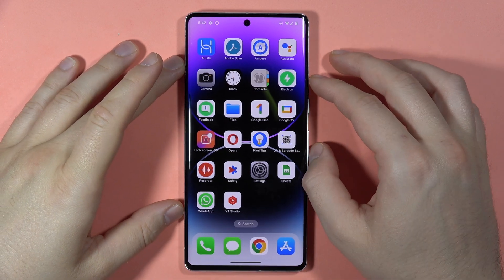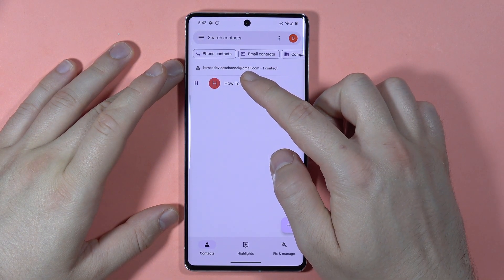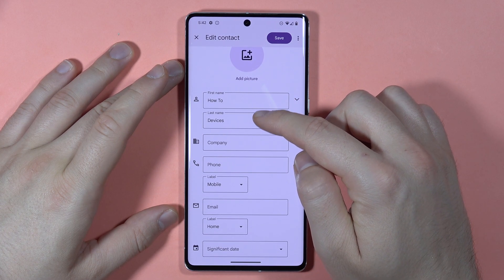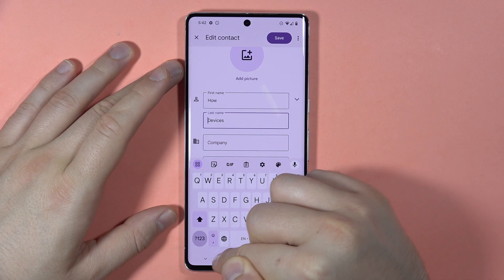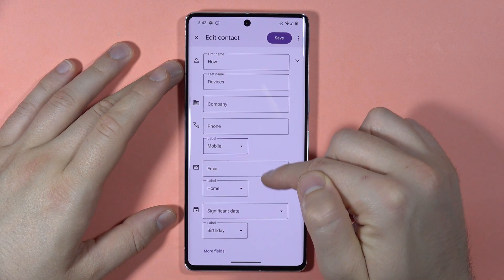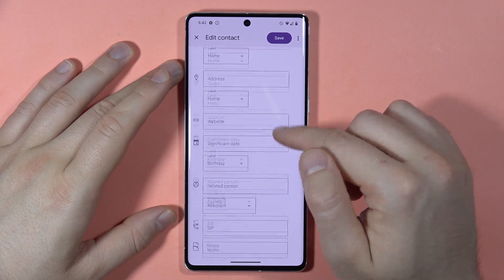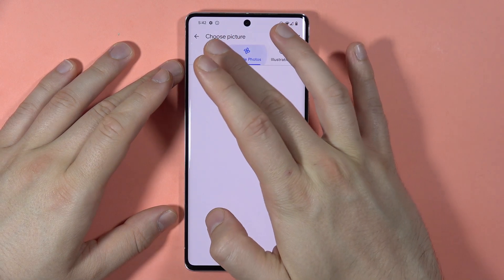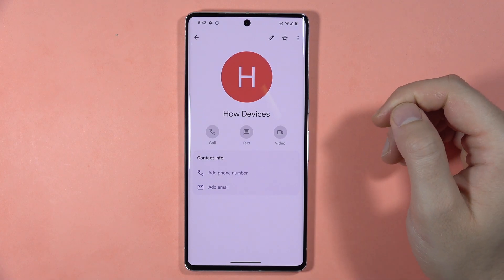How to Edit Contacts on Android Phone?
Learn how to edit contacts on your Android phone with my step-by-step video tutorial!